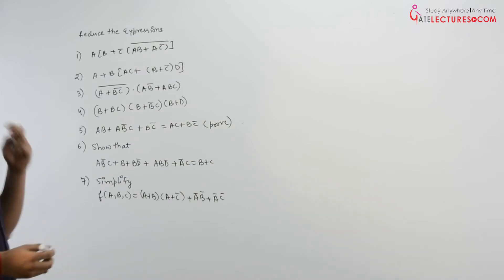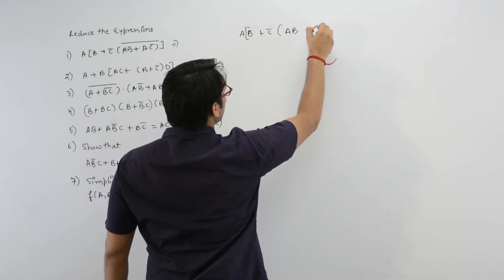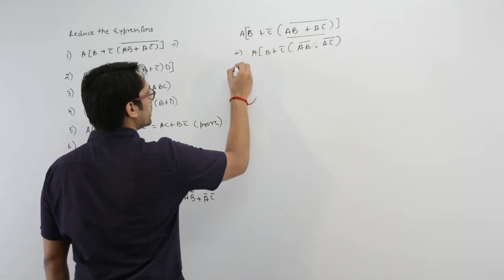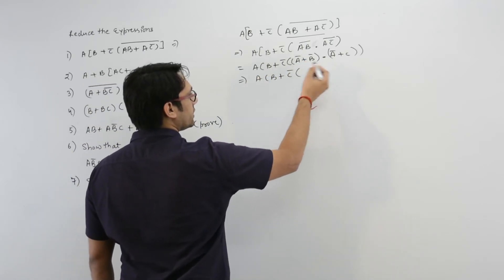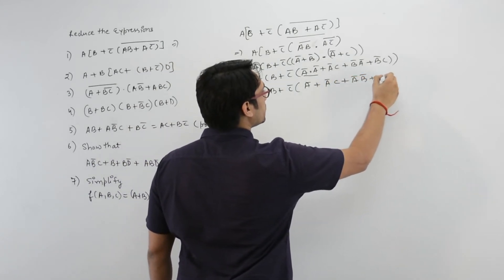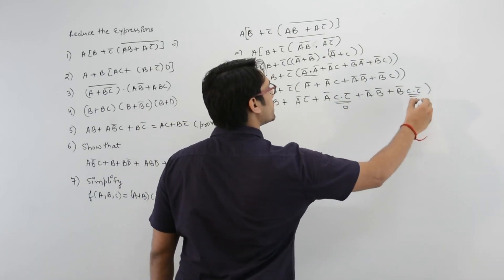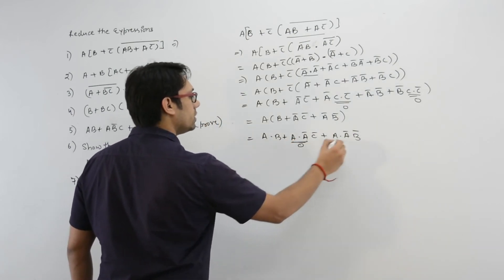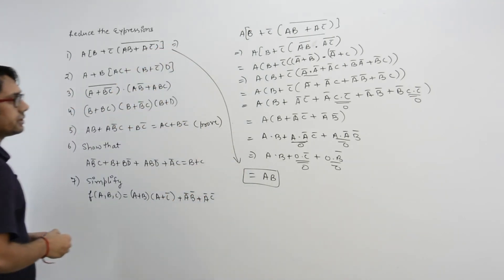Digital Logic 11 Example Problems - Digital Logic